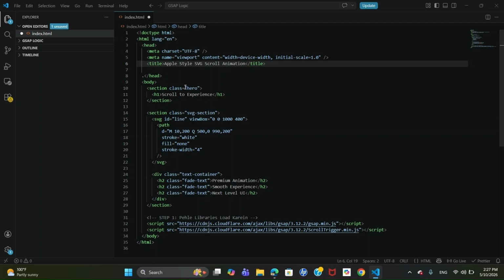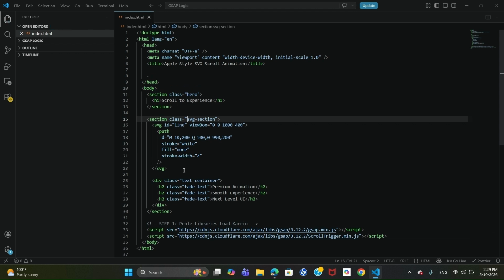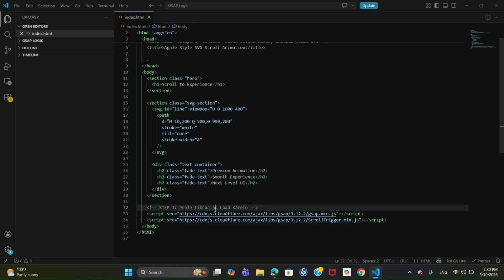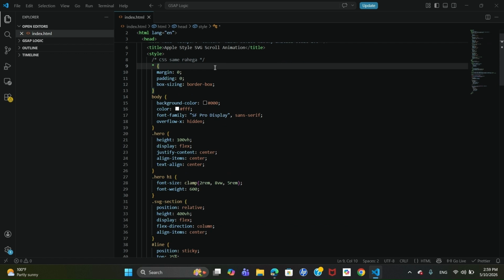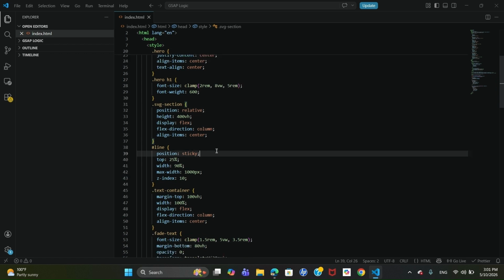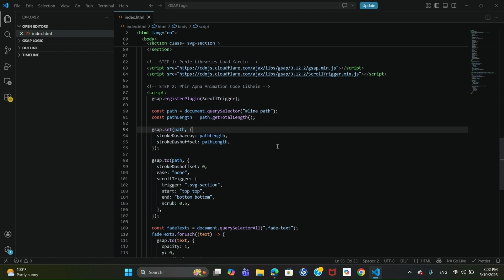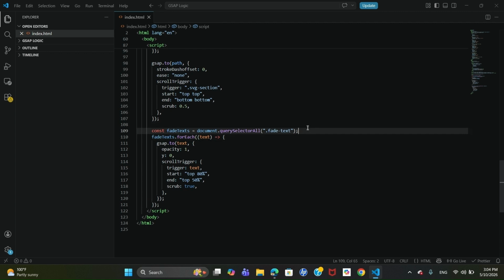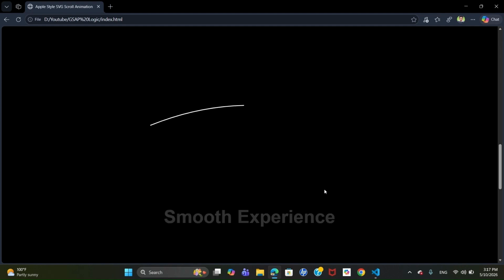Apple-Style SVG Scroll Animation | GSAP ScrollTrigger Tutorial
Step-by-step guide to creating Apple-style SVG scroll animations using GSAP ScrollTrigger. Learn how to design smooth line drawings, text glide effects, and interactive scroll reveals. Perfect for modern websites and portfolios.

01:15 - STEP 1: The HTML Blueprint

02:41 - Understanding Quadratic Bézier Curves

03:47 - The Brain: GSAP & ScrollTrigger

04:37 - The Secret Drawing Illusion Trick

05:42 - STEP 2: Premium Design System (CSS)

07:26 - Sticky SVG Magic

08:58 - STEP 3: The Cinematic Engine (JavaScript)

11:17 - Synchronizing Scroll & Staggered Text

12:30 - Summary & Portfolio Level-Up